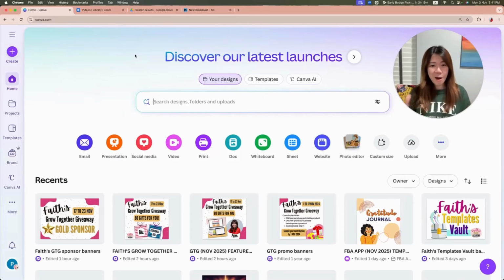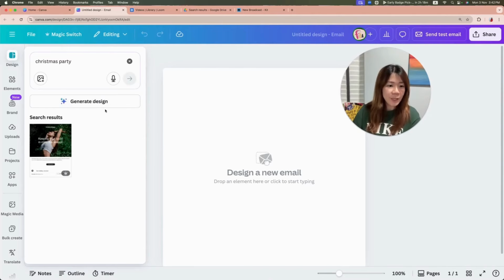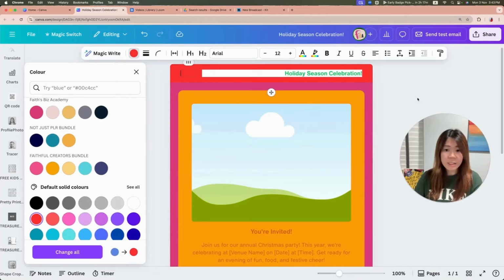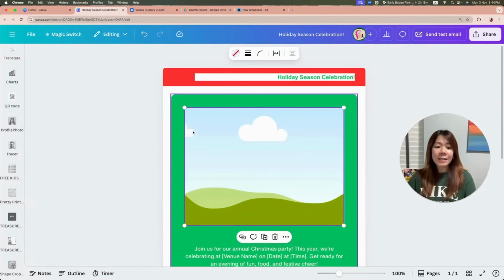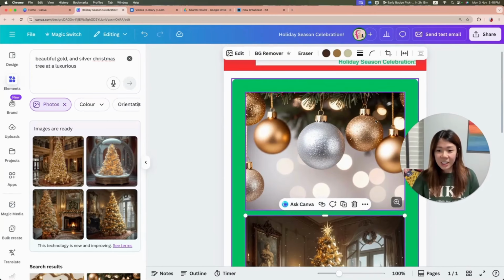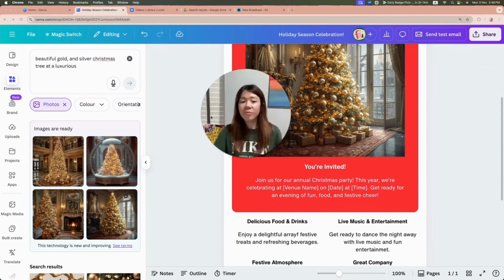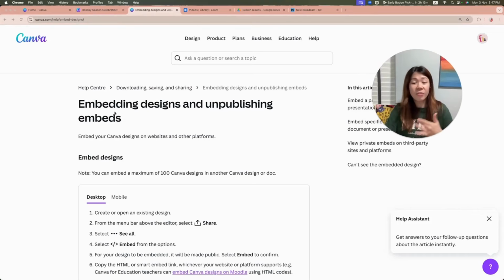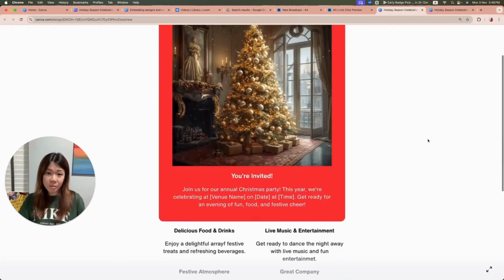HOW TO USE CANVA EMAIL (UPDATED NOVEMBER 2025)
CANVA TUTORIAL: How to use Canva Email to create professional email newsletters in just minutes!

One of the latest new Canva updates announced at Canva World Tour 2025 is Canva Email!

In this video, I’ll give you a quick walkthrough of how to use Canva email, how to create AI-generated minutes with Canva AI, now integrated with the “Elements” section, and suggestions on what you can use Canva email for.